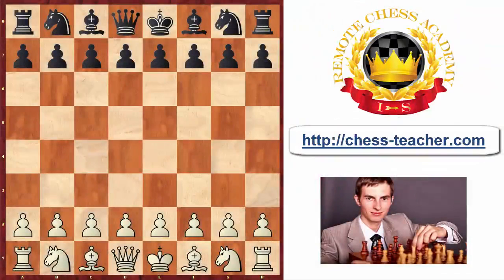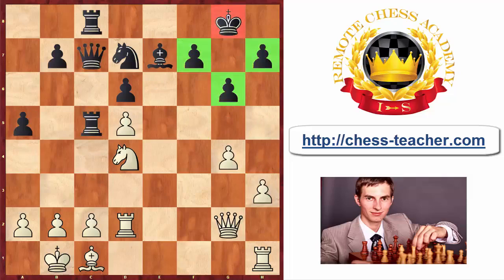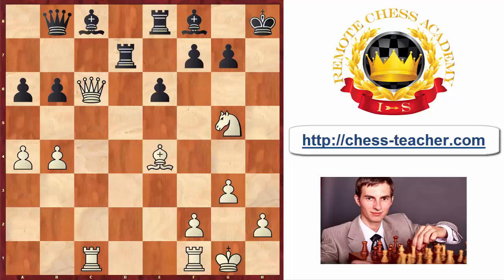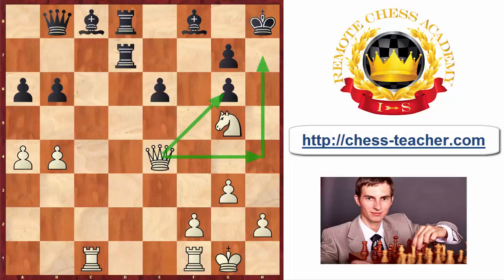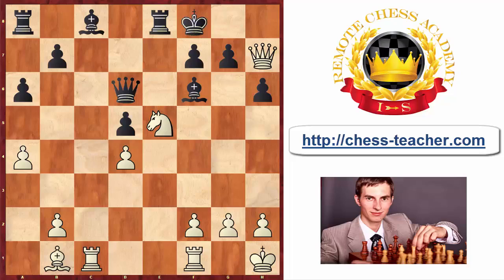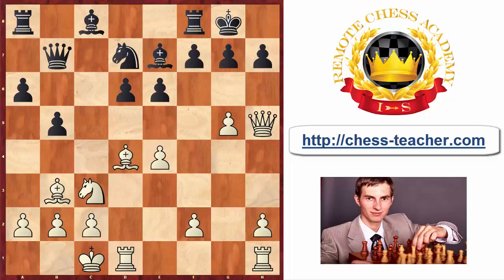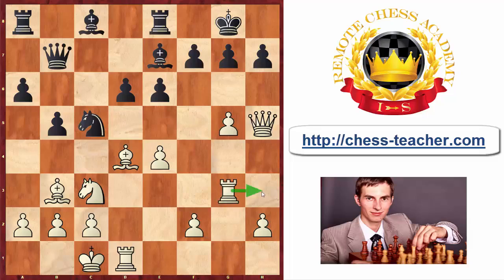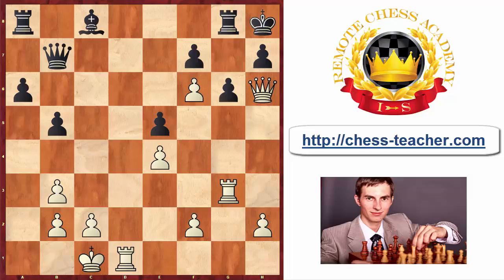Grand master chess lesson (part 3)